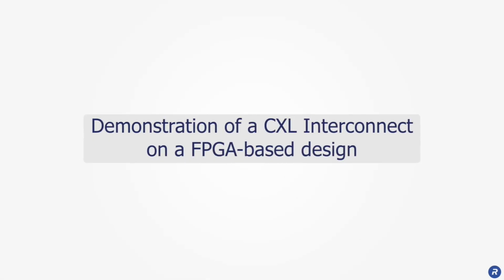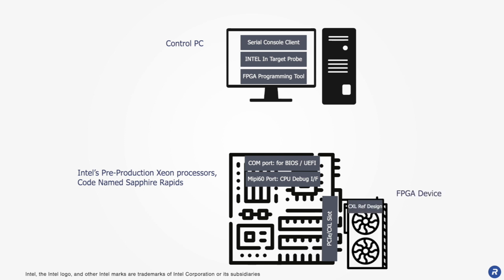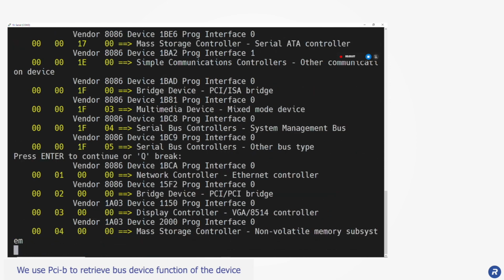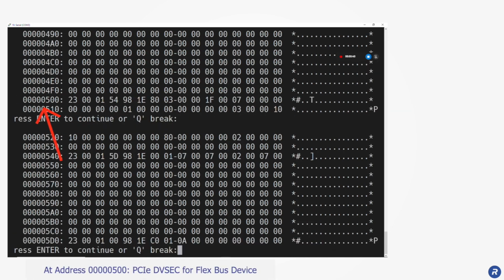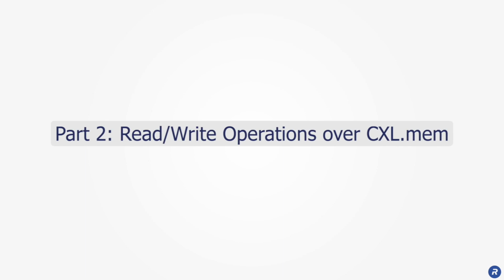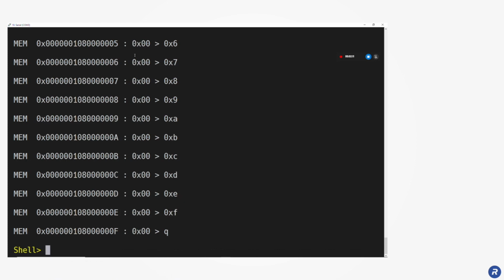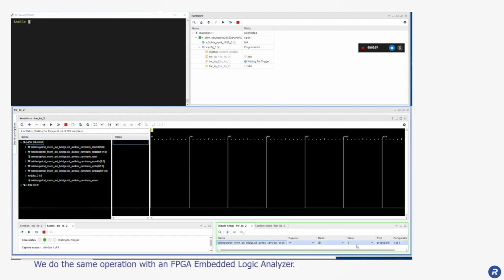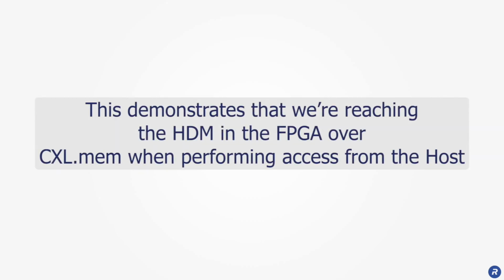Demonstration of a CXL Interconnect on a FPGA-based design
In this video, we demonstrate the Rambus Controller IP for CXL 2.0 and the CXL.mem protocol used to access Host-managed Device Memory, or HDM. This demonstration is performed using Intel’s Pre-Production Xeon processor as a host, connected to an FPGA board, instantiating Rambus' CXL Controller and CXL.mem test design.